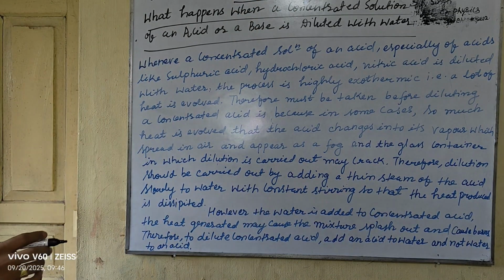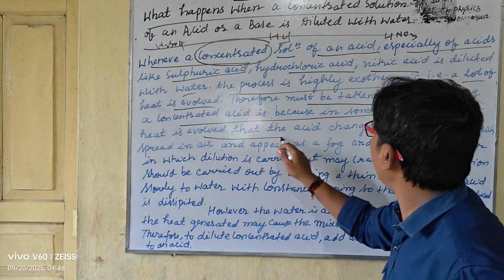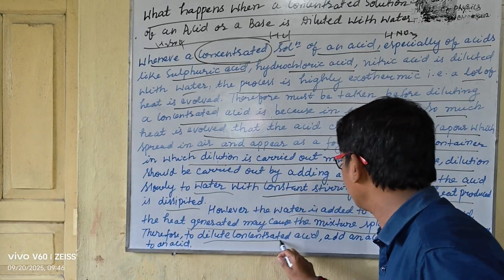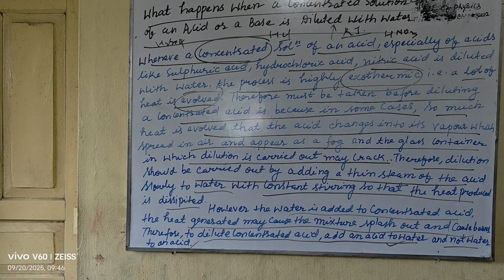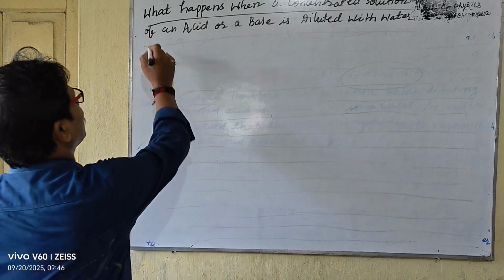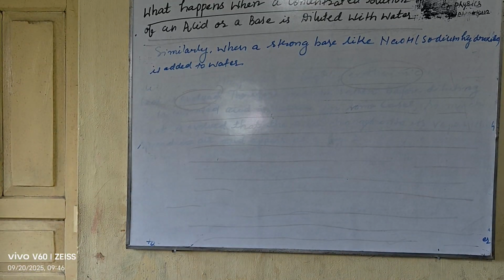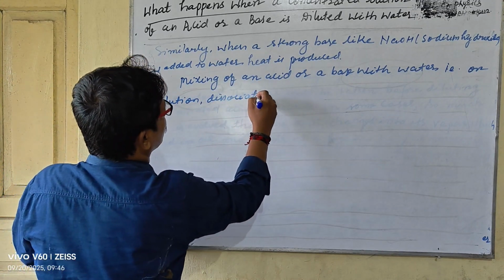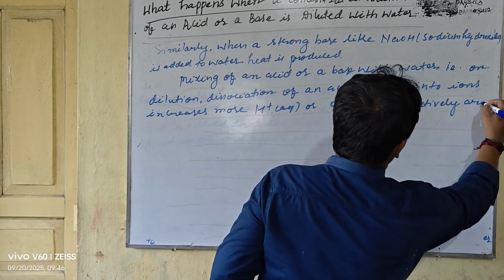What happenes when an acid or base diluted with water